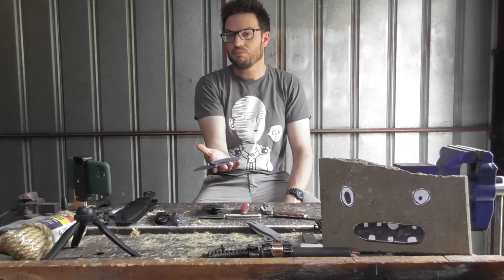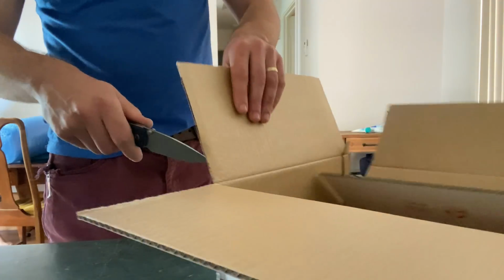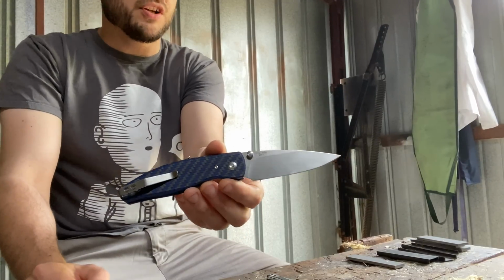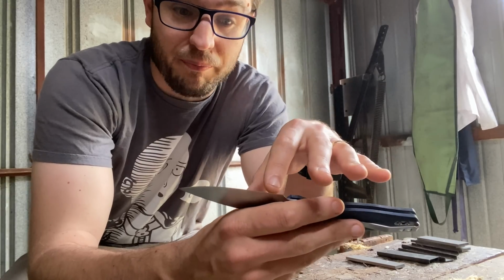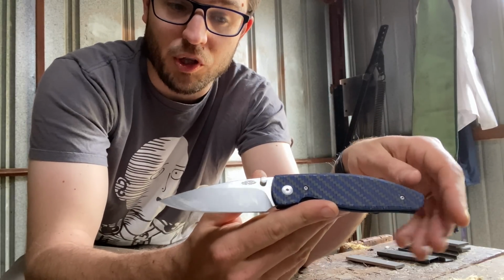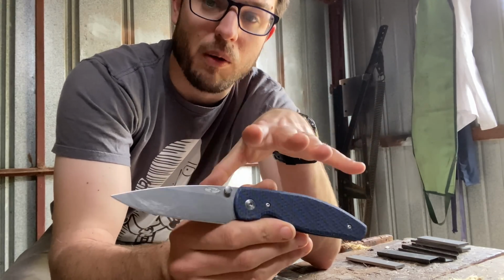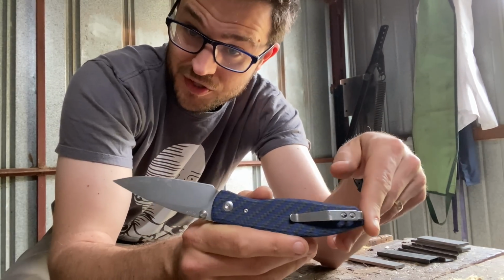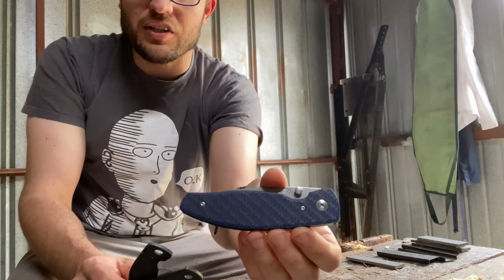Still the Best EDC Pocket Knife? TRM Atom is my daily banger